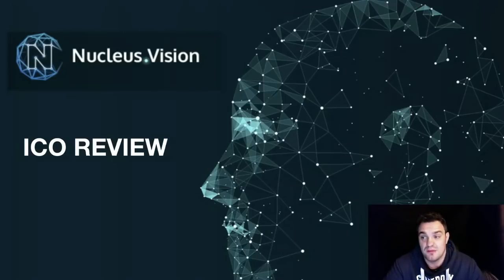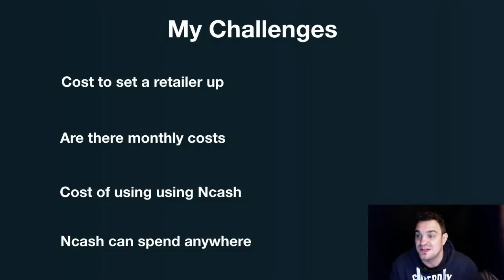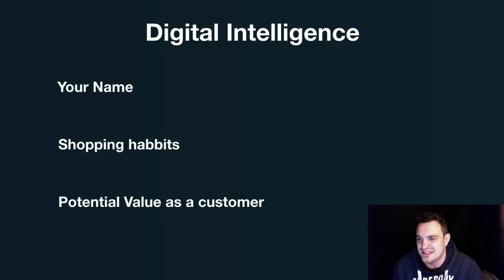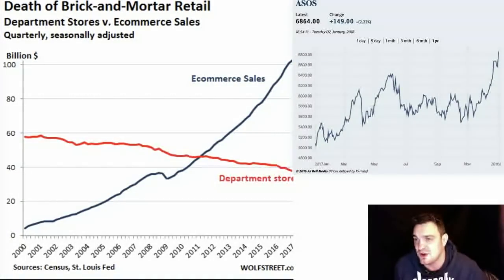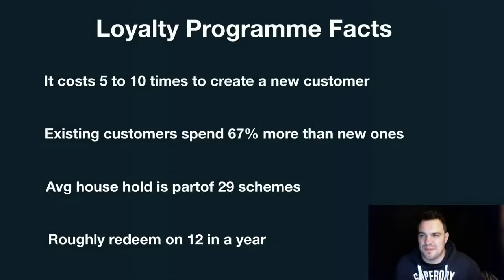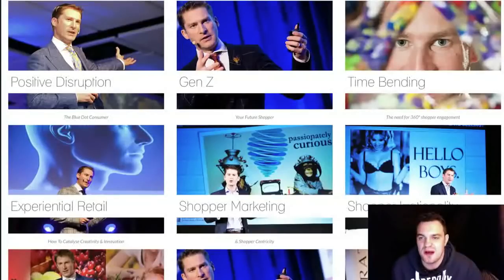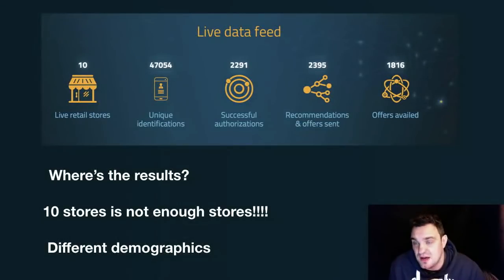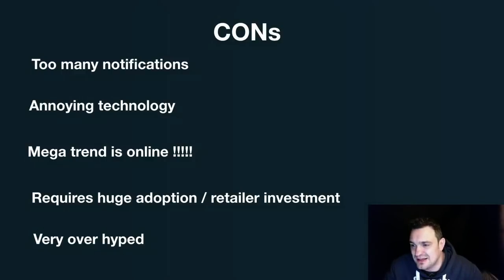Nucleus Vision ICO REVIEW